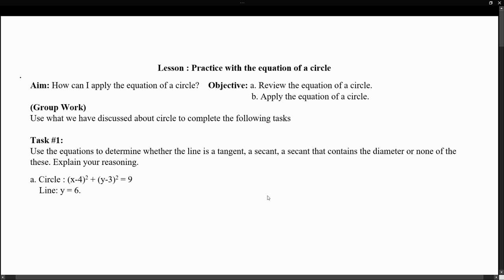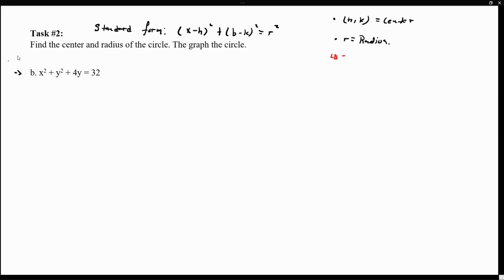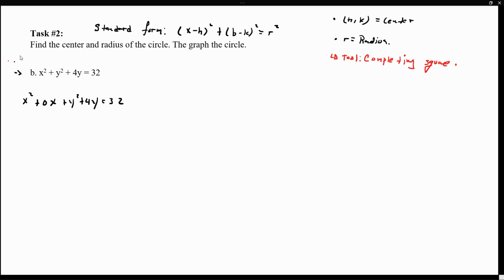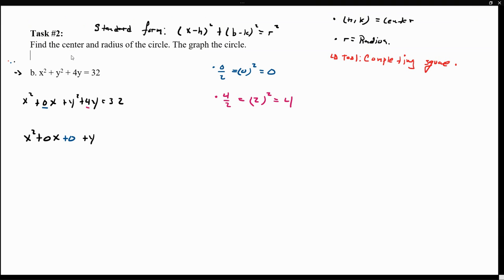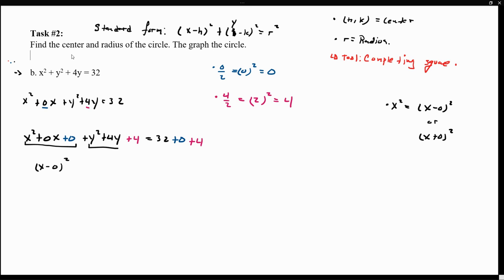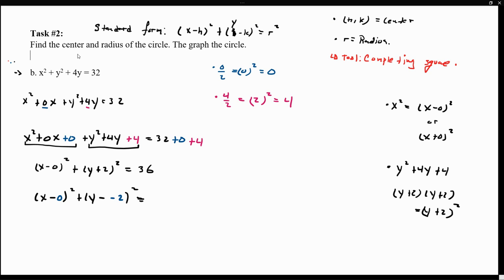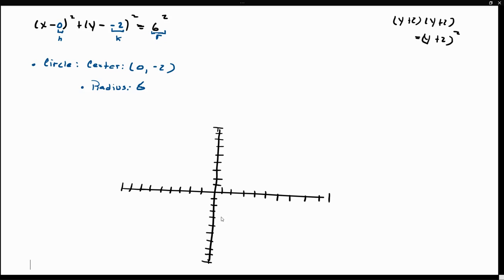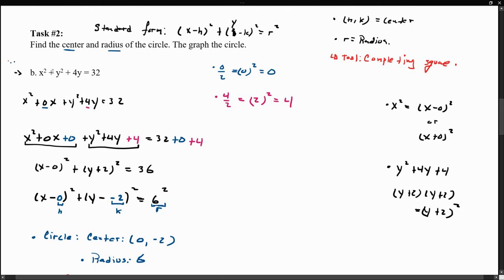Practice With The Equations of a Circle - Geometry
Lesson for Practice With The Equations of a Circle - Geometry